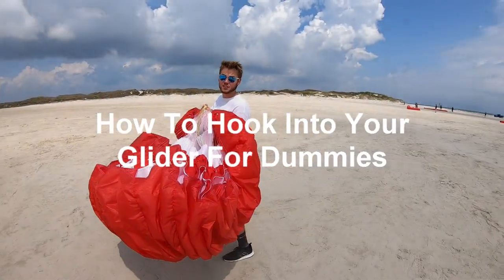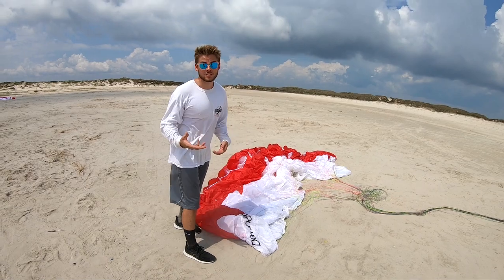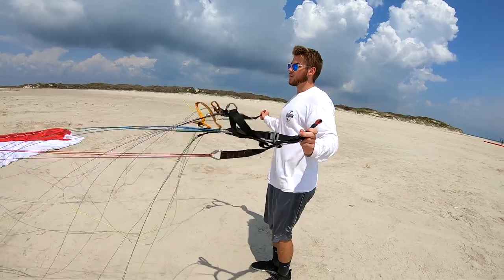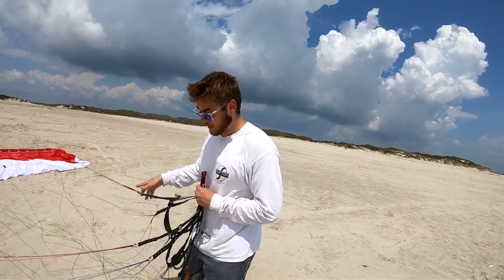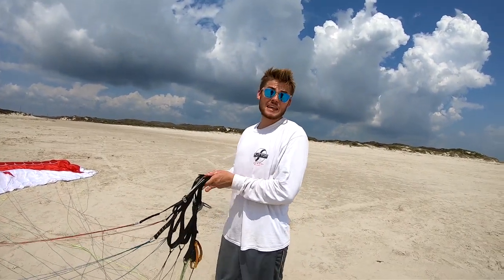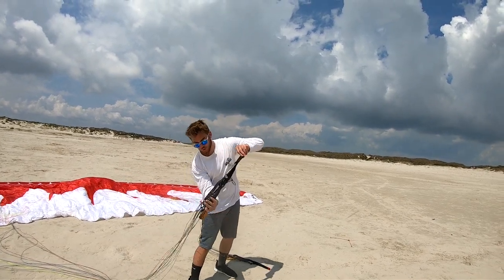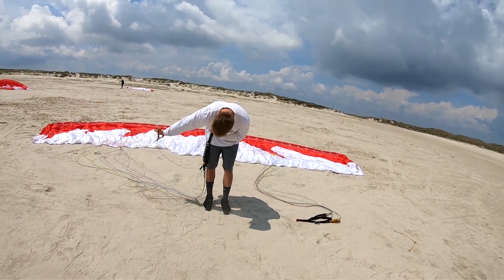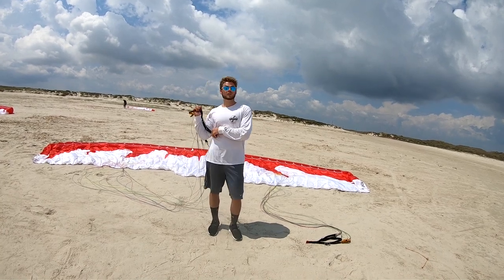HOW TO - Hook Into Your Glider For Dummies